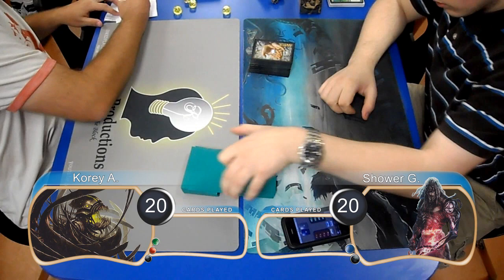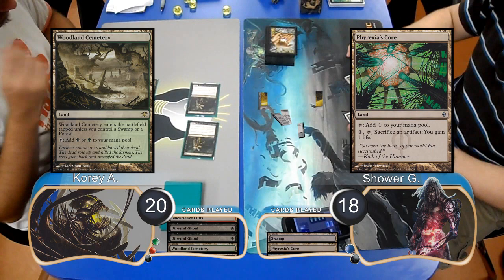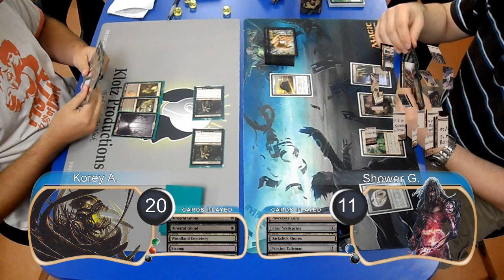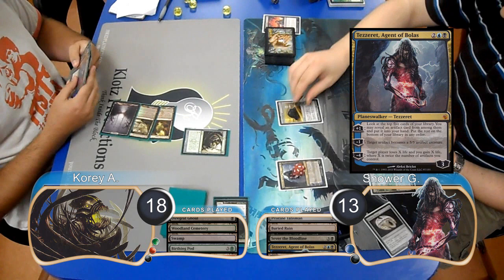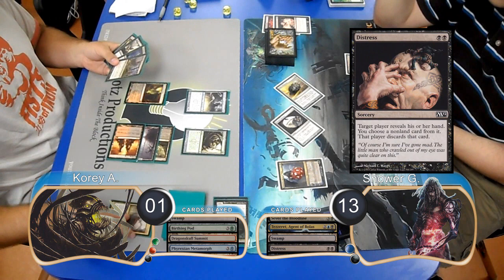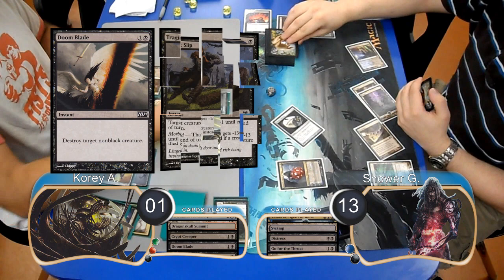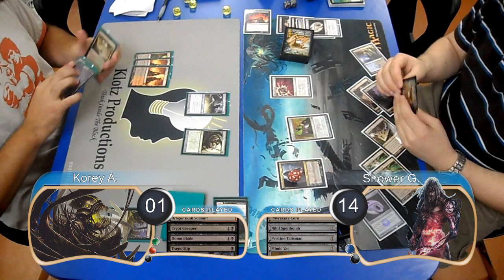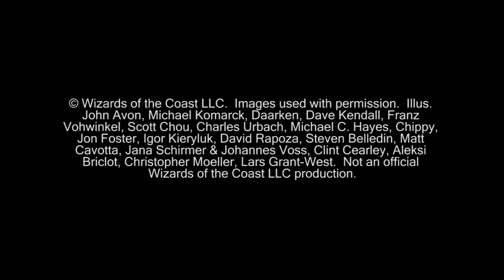"Magic the Gathering" Highlights Zombie Pod Vs Tezzeret Control G3 (06-15-2012)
This is the highlights of game three between Korey playing Zombie Pod and Shower playing Tezzeret Control.

KlotzProductions Blog!!!

Deck List: Tezzeret Control

3x Tezzeret, Agent of Bolas
1x Liliana of the Veil
1x Treasure Mage
2x Wurmcoil Engine
2x Phyrexian Metamorph
2x Batterskull
1x Spine of Ish Sah
2x Ratchet Bomb
3x Pristine Talisman
1x Mimic Vat
3x Ichor Wellspring
2x Mycosynth Wellspring
4x Nihil Spellbomb
3x Black Sun's Zenith
1x Doom Blade
2x Go for the Throat
1x Sever the Bloodline
2x Tragic Slip
1x Curse of Death's Hold
5x Swamp
1x Island
4x Phyrexia's Core
4x Buried Ruin
1x Ghost Quarter
4x Drowned Catacomb
4x Darkslick Shores

Sideboard:

4x Distress
1x Elixir of Immortality
2x Ghost Quarter
1x Grafdigger's Cage
3x Hex Parasite
1x Phyrexian Metamorph
1x Ratchet Bomb
1x Wurmcoil Engine

© Wizards of the Coast LLC.  Images used with permission.  Illus. John Avon, Michael Komarck, Daarken, Dave Kendall, Franz Vohwinkel, Scott Chou, Charles Urbach, Michael C. Hayes, Chippy, Jon Foster, Igor Kieryluk, David Rapoza, Steven Belledin, Matt Cavotta, Jana Schirmer & Johannes Voss, Clint Cearley, Aleksi Briclot, Christopher Moeller, Lars Grant-West.  Not an official Wizards of the Coast LLC production.